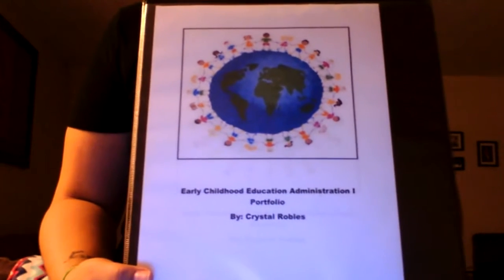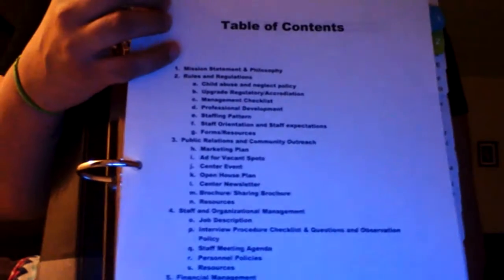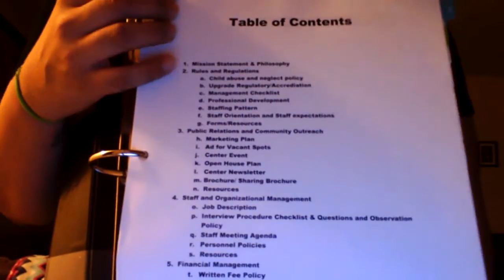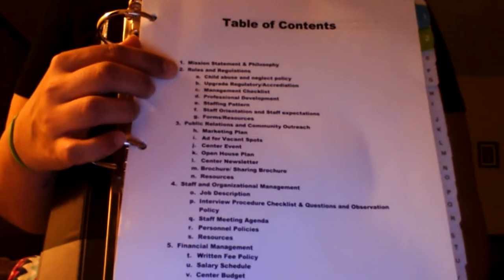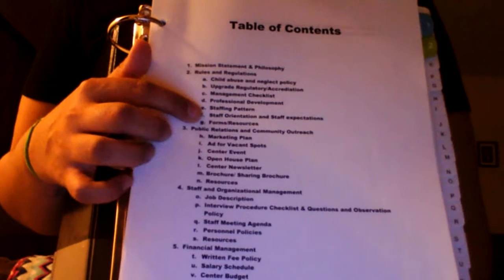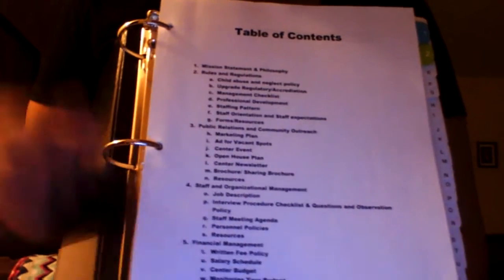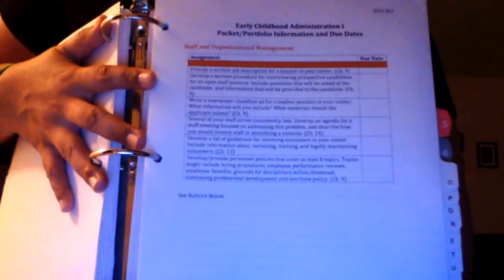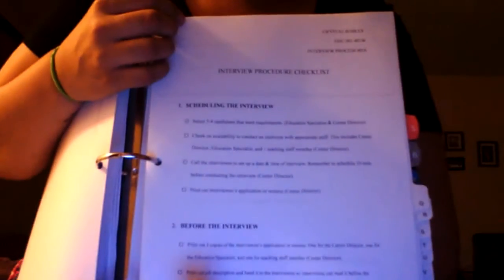Notebook Completion Video CRobles